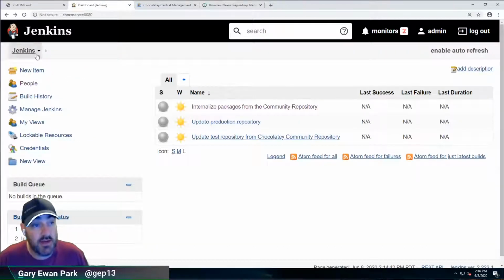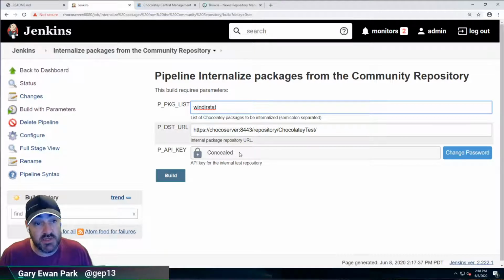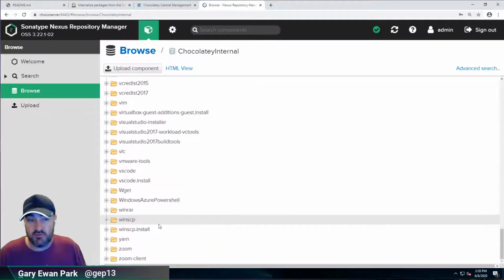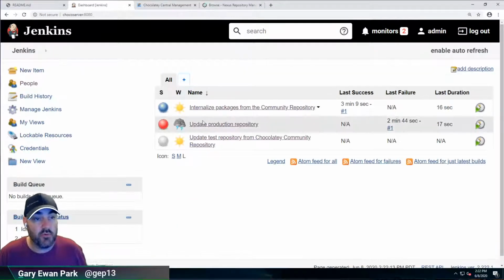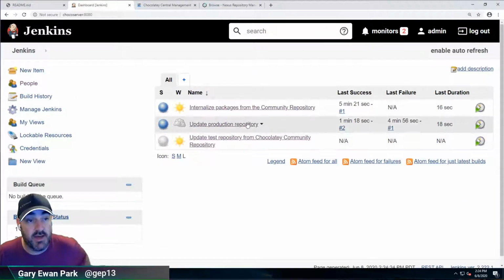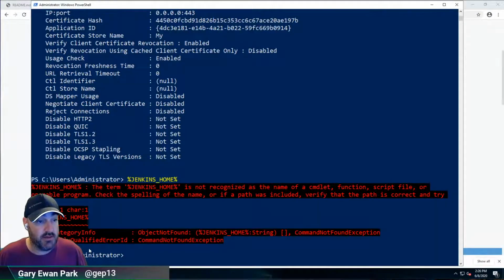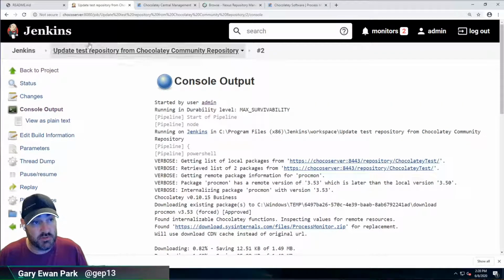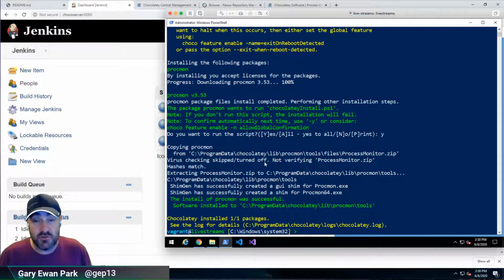QDE - Jenkins Jobs Overview